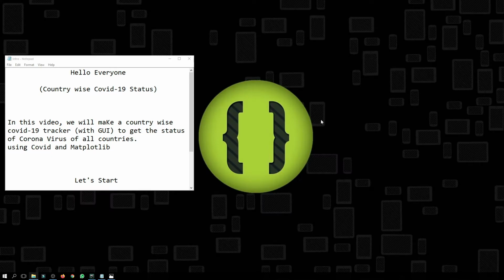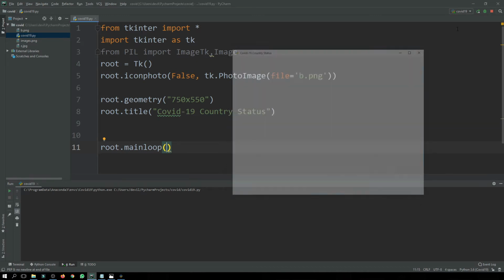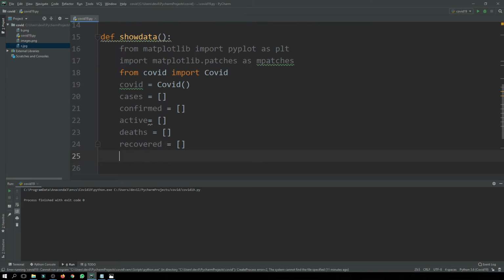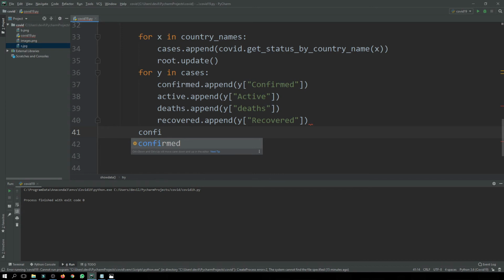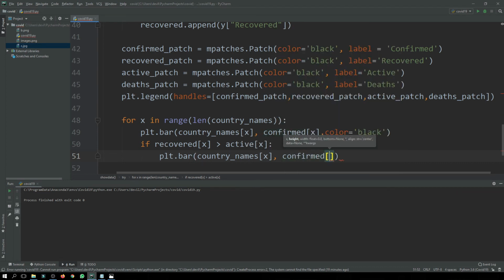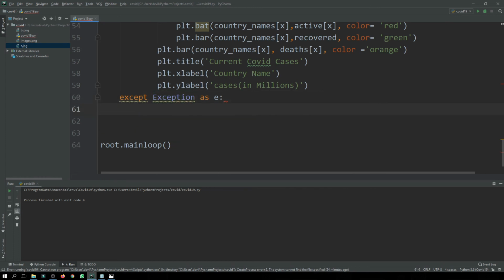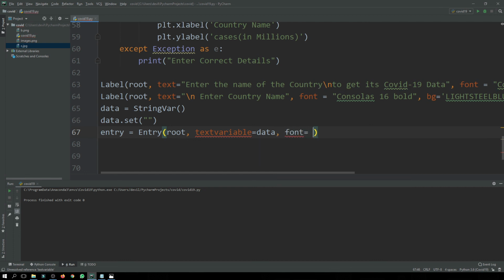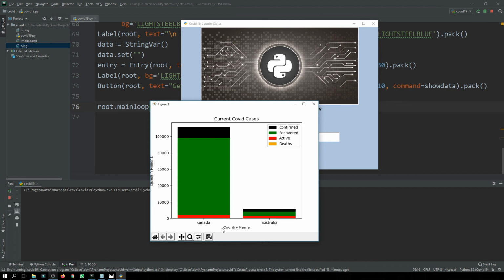Covid 19 Tracker using Python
In this video, we will make a country wise  covid-19 tracker (with GUI) to get the status  of Corona Virus of all countries. using Covid and Matplotlib Library.